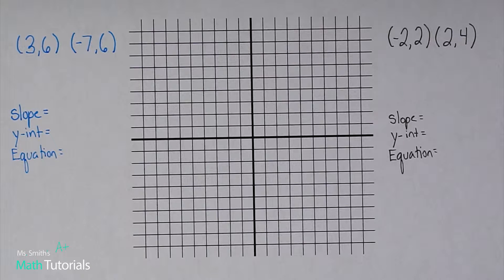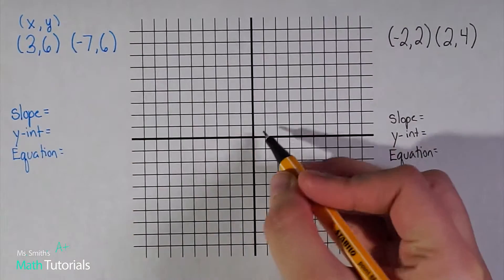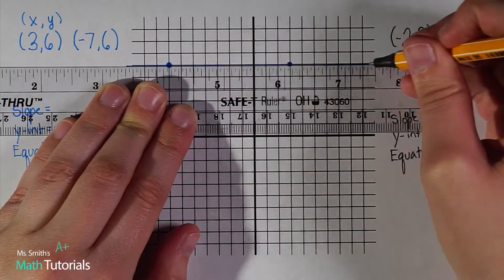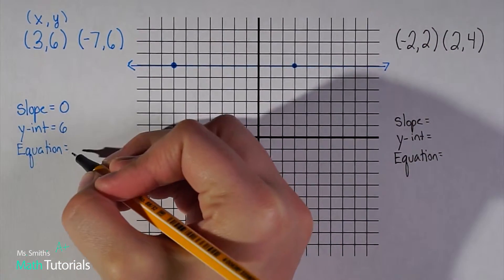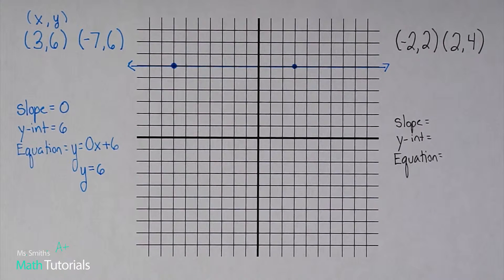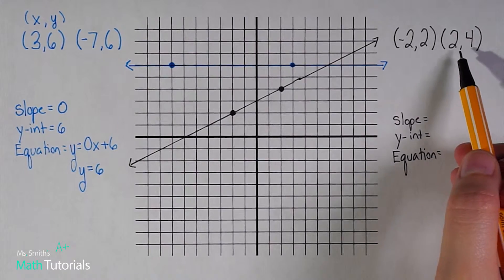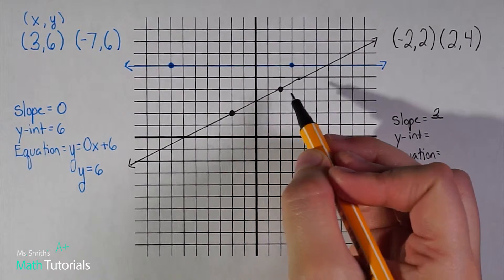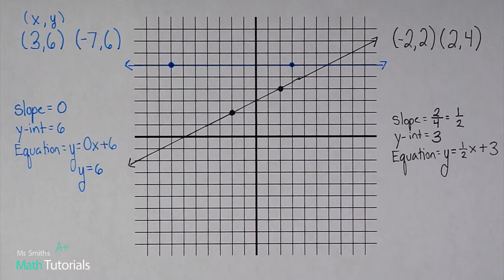Graphing and Writing Linear Equations When Given Two Points